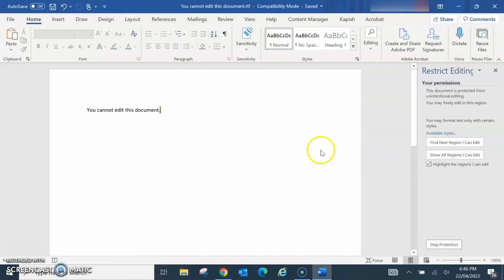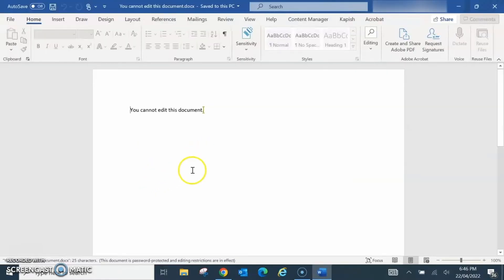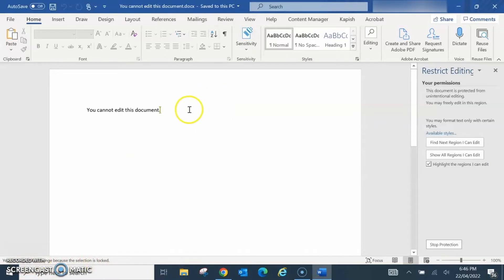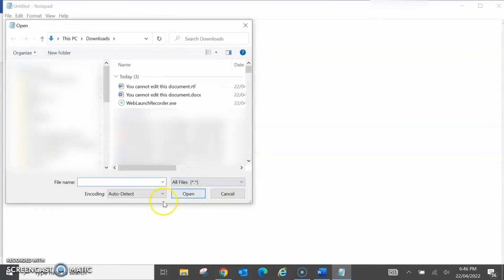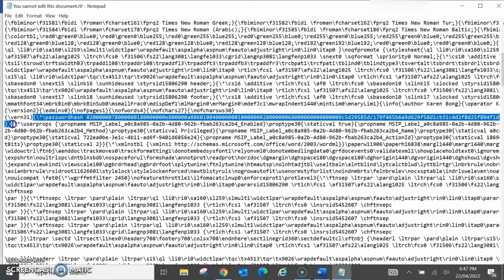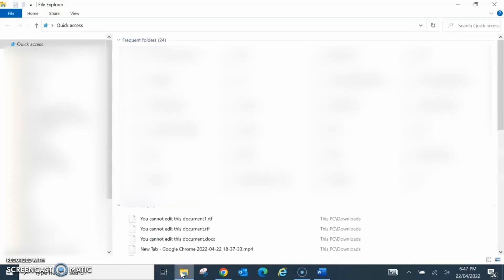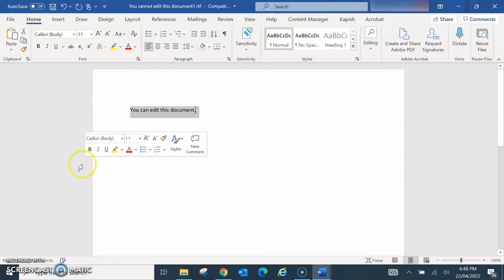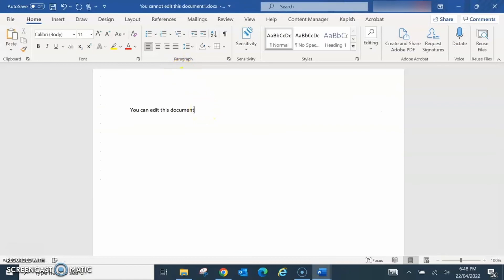Unlock Editing Restrictions on Word Doc without Password!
Have you ever come across a word document that you cannot edit without the password? Well, in today’s video I’m going to teach you how to bypass restrictions with a few easy steps. No downloads required.

⏱Timestamps⏱
0:00 Intro
0:15 Steps to unlock document
2:48 Outro